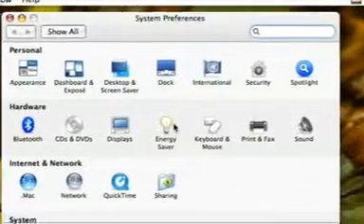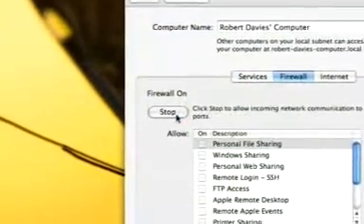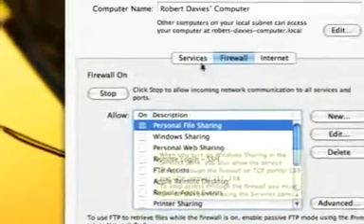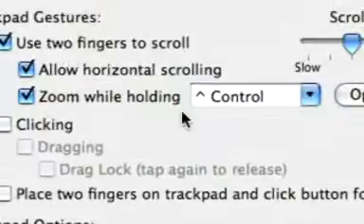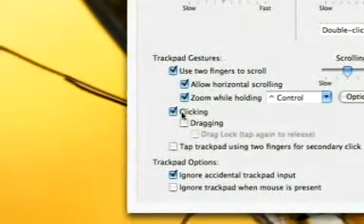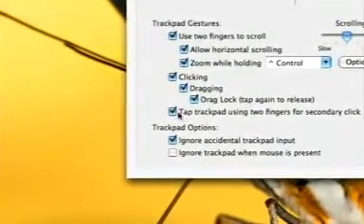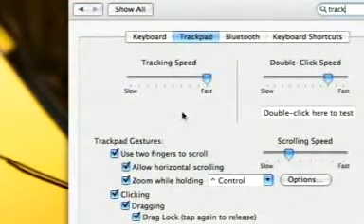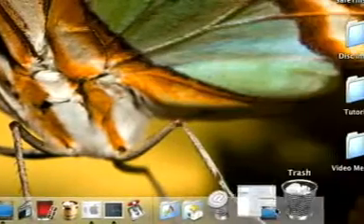Some default settings to know about in Mac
Turning on your firewall, right click, and zooming on your doc for Mac!